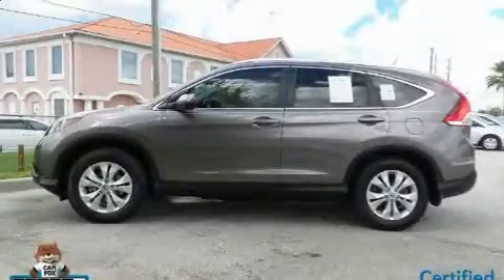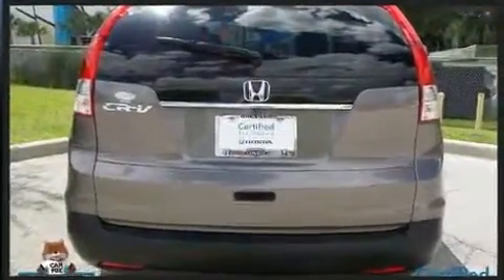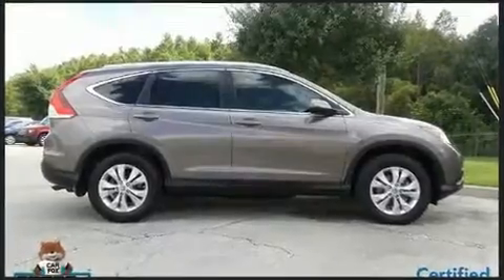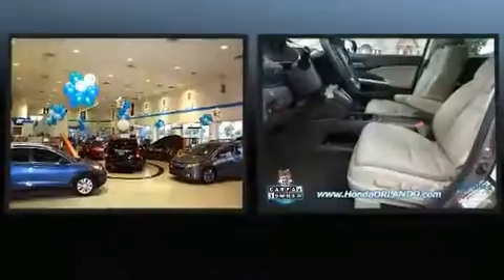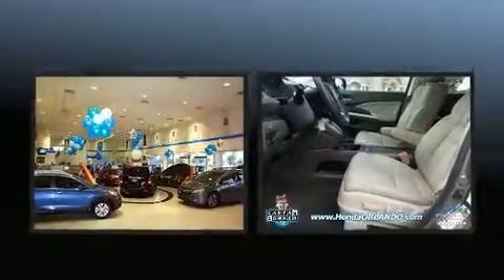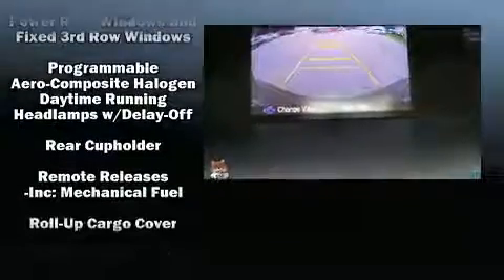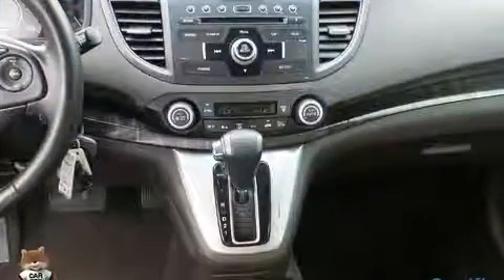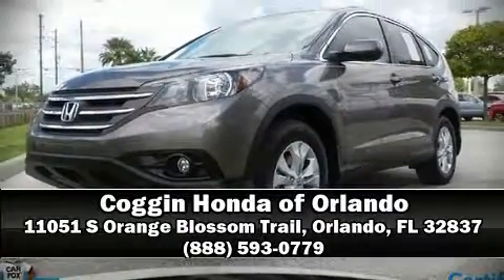2014 Honda CR-V EX-L FWD in Orlando, FL 32837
11051 S Orange Blossom Trail

You can expect a lot from the 2014 Honda CR-V. With just over 20,000 miles on the odometer, this 4 door sport utility vehicle prioritizes comfort, safety and convenience. Under the hood you'll find a 4 cylinder engine with more than 170 horsepower, and for added security, dynamic Stability Control supplements the drivetrain. Honda prioritized comfort and style by including: leather upholstery, heated seats, automatic temperature control, front fog lights, telescoping steering wheel, power windows, and the power moon roof opens up the cabin to the natural environment. Premium sound drives 7 speakers, providing you and your passengers a sensational audio experience. In the event of a rollover collision, side curtain airbags provide additional protection for outboard seated passengers. This vehicle has achieved Certified Pre-Owned status, by passing Honda's comprehensive certification process, including an exhaustive 150-point inspection! Our sales reps are knowledgeable and professional. They'll work with you to find the right vehicle at a price you can afford. Stop by our dealership or give us a call for more information.